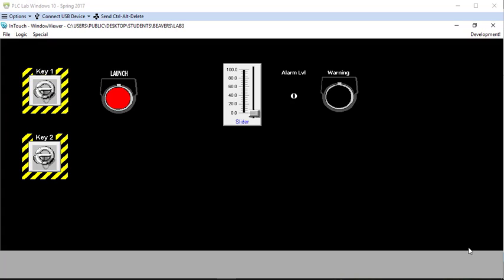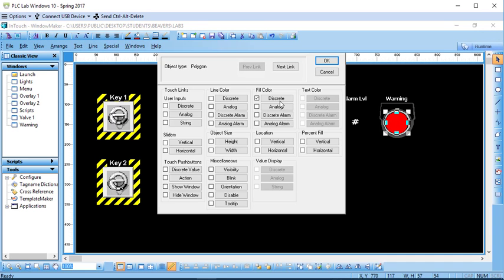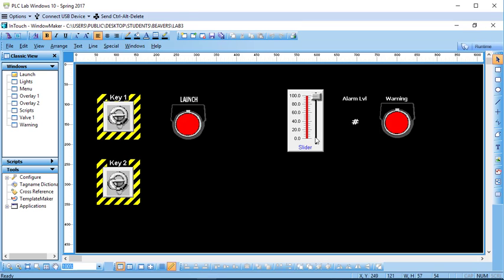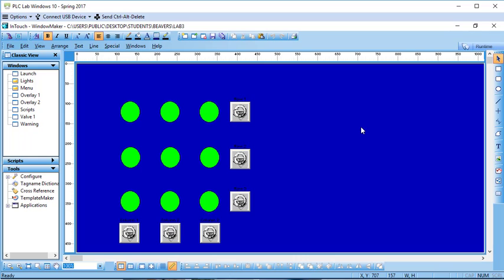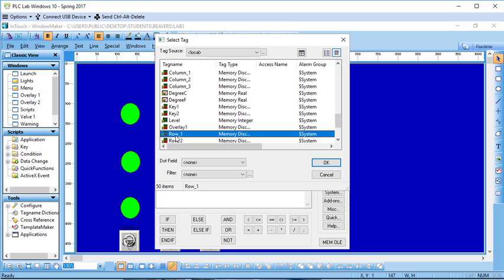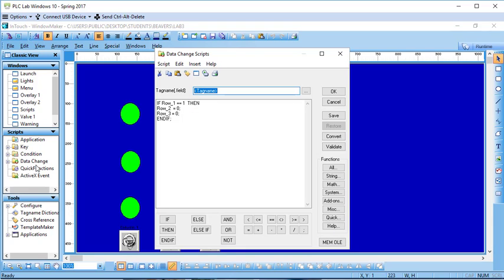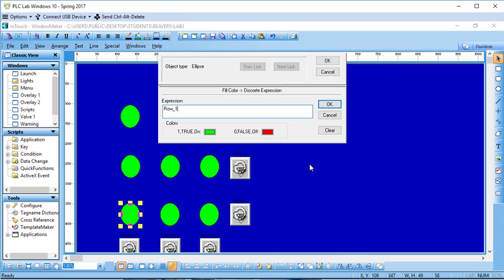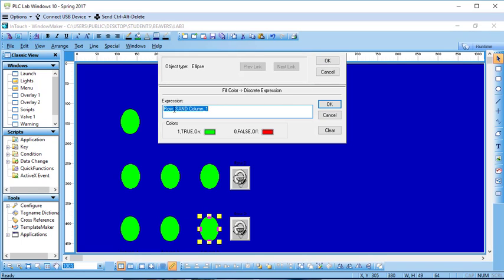Lab 5 scripts